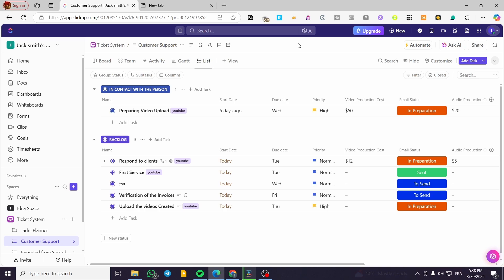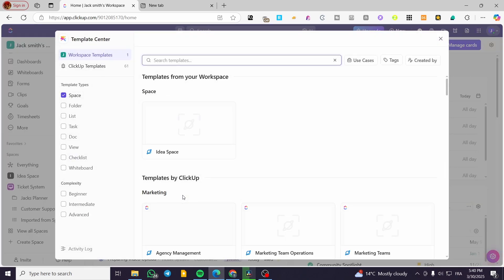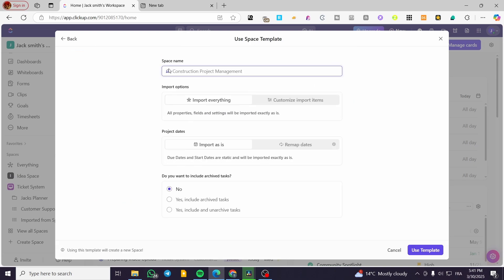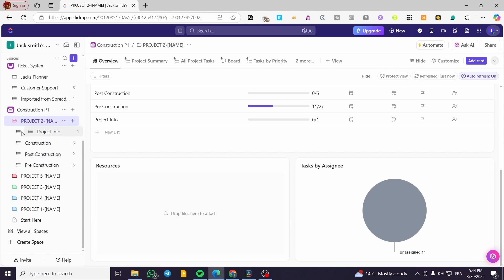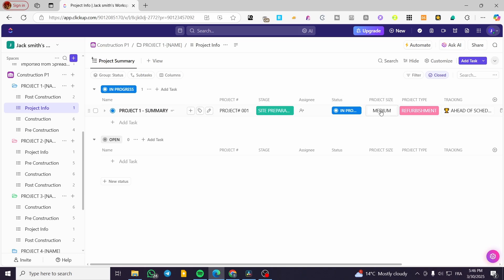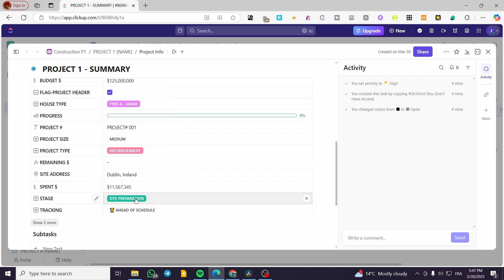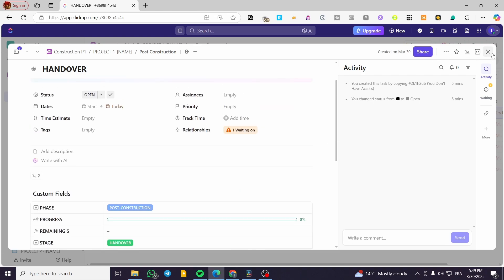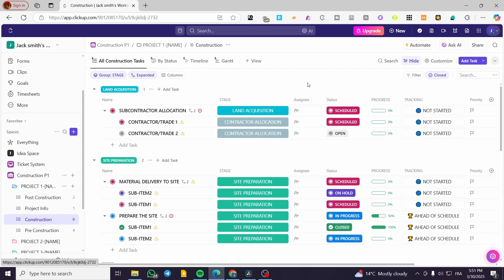How To Use Clickup For Construction Management | Full Tutorial 2025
If you are looking for a video about How To Use Clickup For Construction Management, here it is!